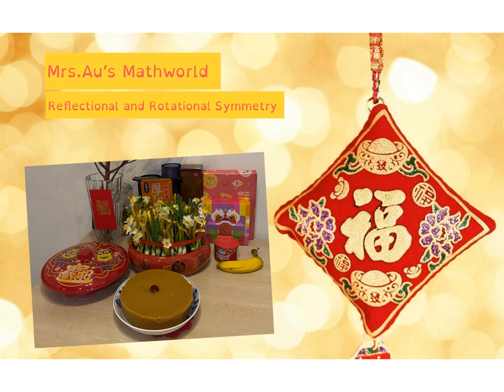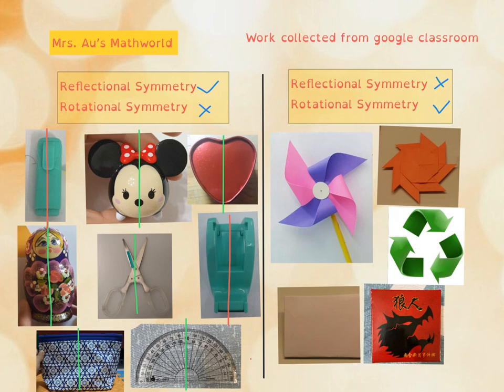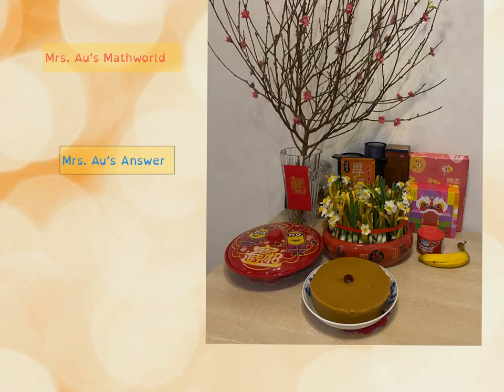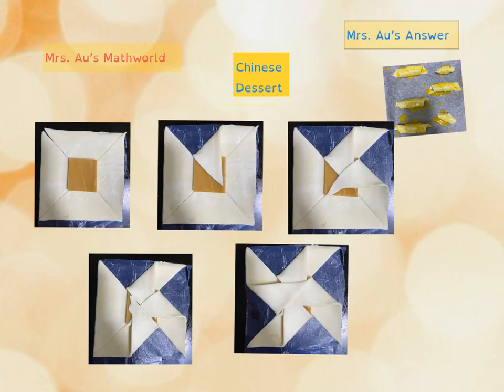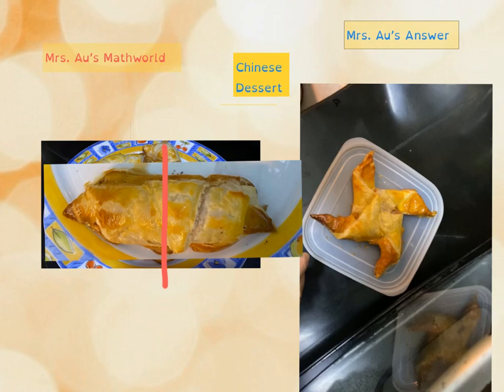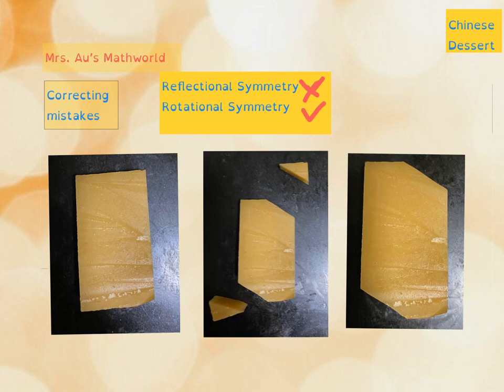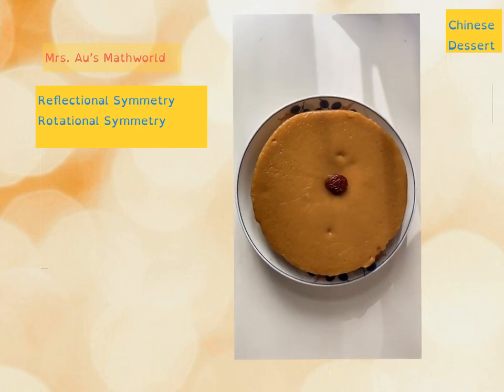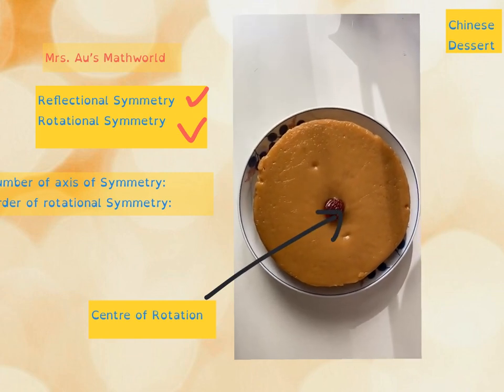Chapter 7 Symmetry (further examples and cooking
1. Discussion on some of your work
(Reflectional symmetry vs rotational symmetry)
2. Mrs. Au answer (through cooking)
3. Correcting mistakes of Q1
4. Special case